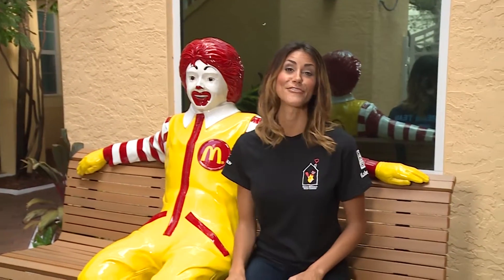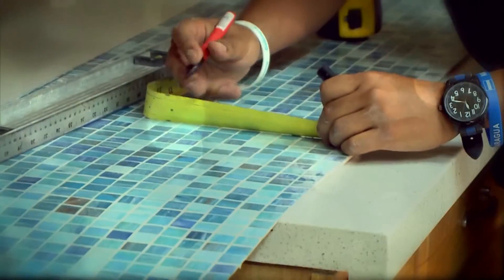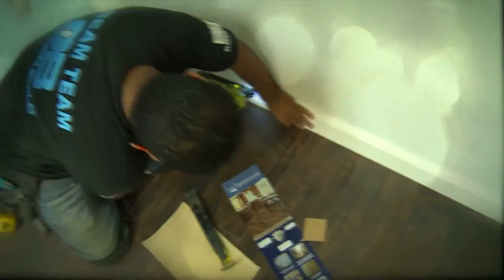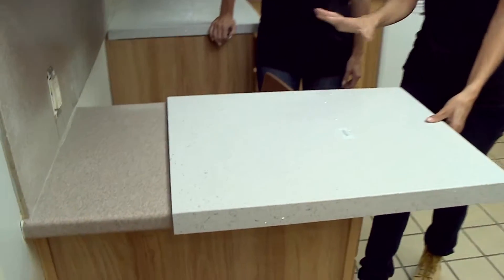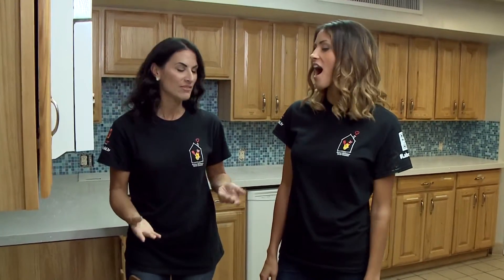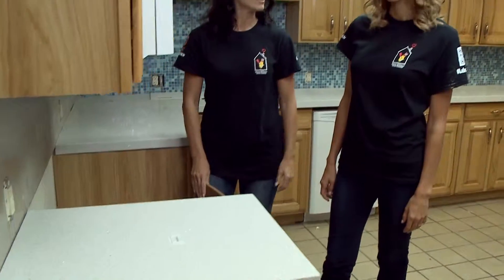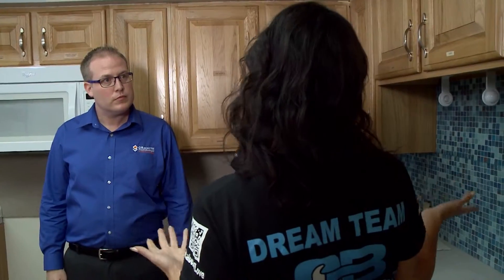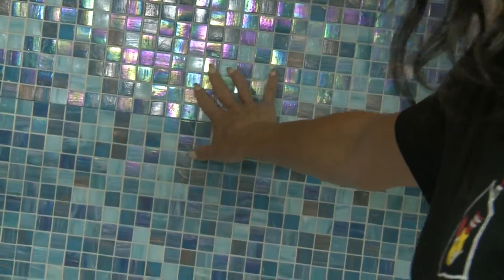Part 2: GT Featured on Operation Build's A Ronald McDonald House Makeover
Granite Transformations donates countertop and backsplash products in Operation Build's “Labor of Love” mini-series, A Ronald McDonald House Makeover. In part 2, which aired on the History Channel on August 31, 2015 at the Ronald McDonald House in Fort Lauderdale, shows how Granite Transformations' recycled glass countertops and custom mosaic tile backsplash is installed with no demolition (resurfacing) making the kitchen renovation project a lot faster and easier. Also mentioned are the benefits of the products - stain and scratch resistant and maintenance-free, perfect for high-traffic areas. The customizable mosaic tile blended colors to match the adjoining living space.